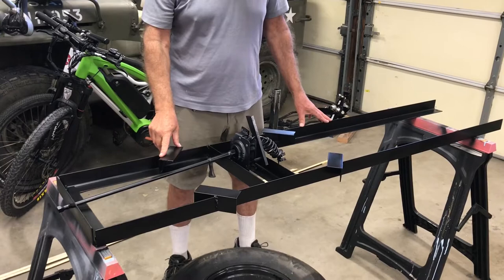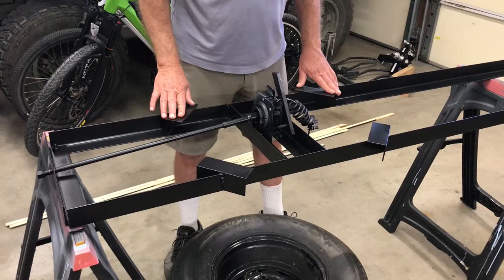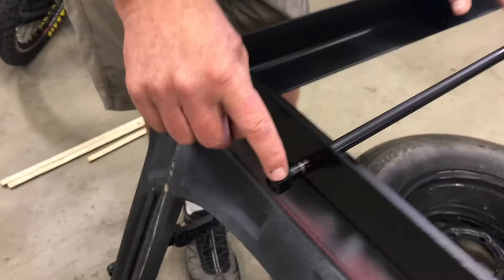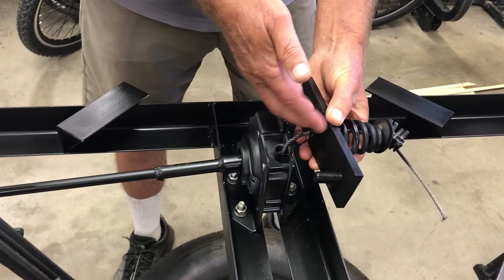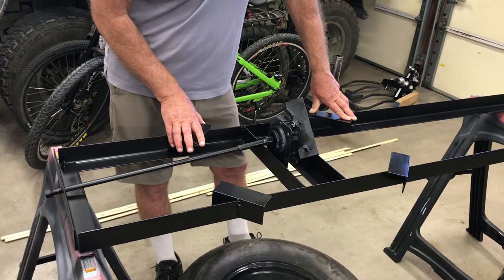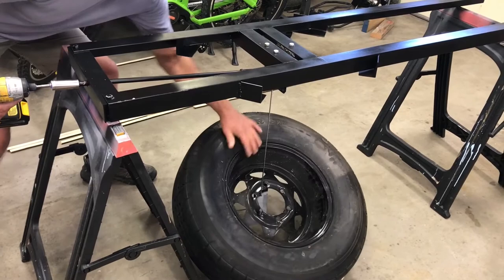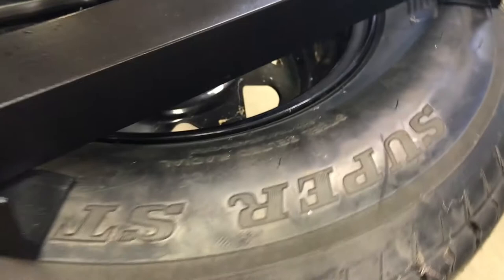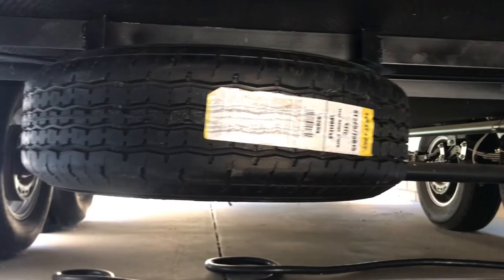Build Inexpensive Under Trailer Spare Tire Winch - Can Accommodate Two Spares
Building an under trailer spare tire carrier winch is fairly easy if you can weld. This carrier uses a Chevy Silverado pickup spare winch and with two winches can carry two spares. Tire will not loosen or fall off while traveling. Tested for 5,000 miles and counting.